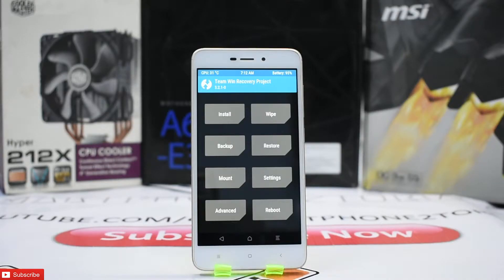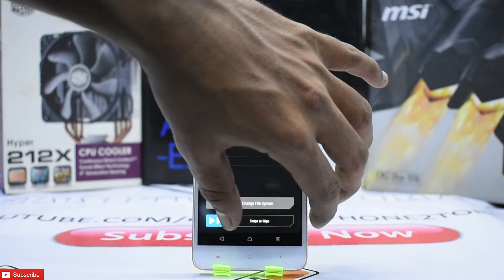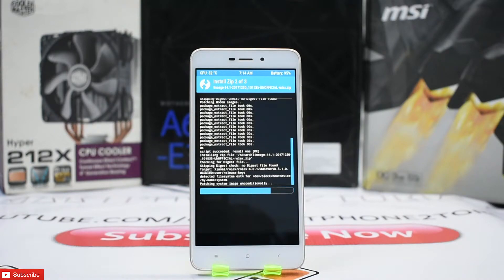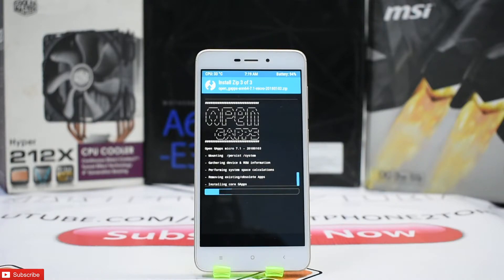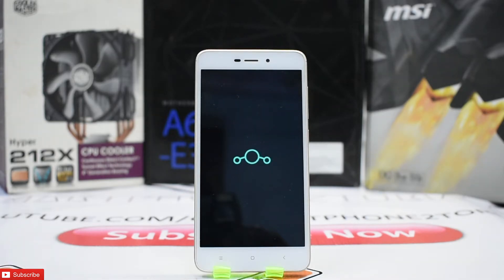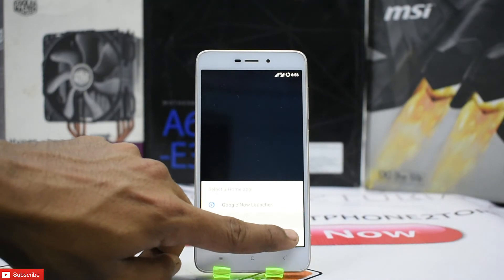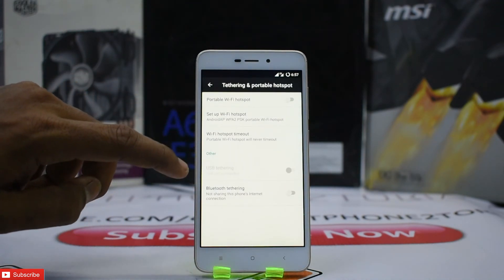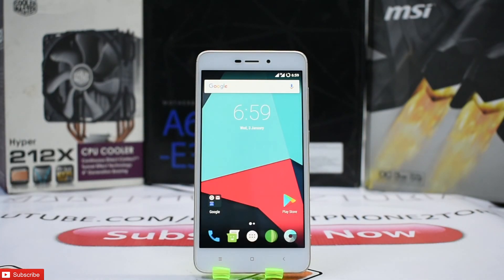Redmi 4A -New Update Lineage OS 14.1 Everything working Stable [Redmi 5A Giveaway]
Redmi 4A - Step By Step Guide To Install Lineage OS 14.1 Android 7.1.2 Stable [Redmi 5A Giveaway]

Popular Uploads

2. SHARE THE VIDEO (via Facebook/Twitter/Link to Friend/whatever) We will check if you shared it with someone at least once.*
4. Like Smartphone 2torials on facebook
7. Go to the link and enter your details